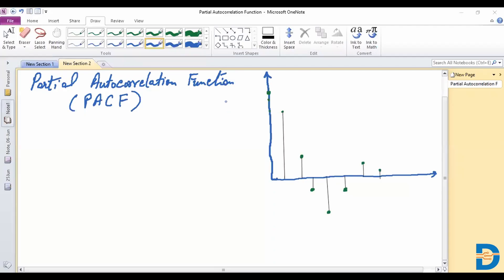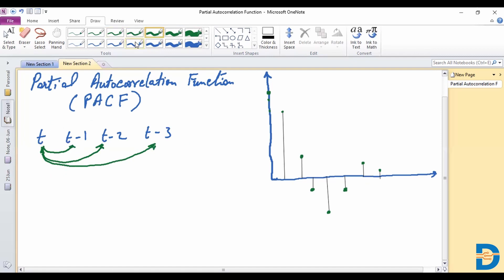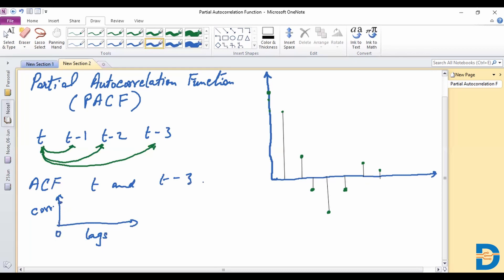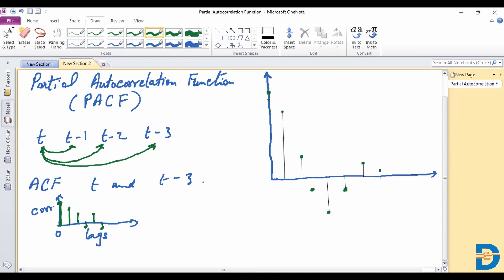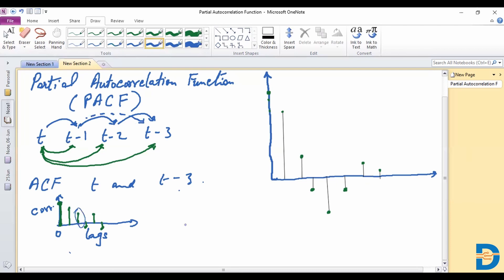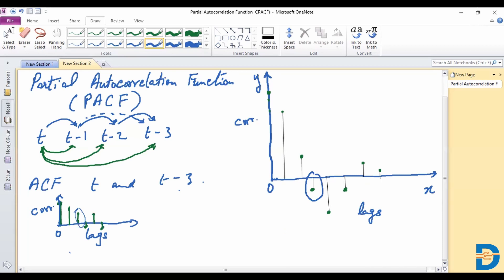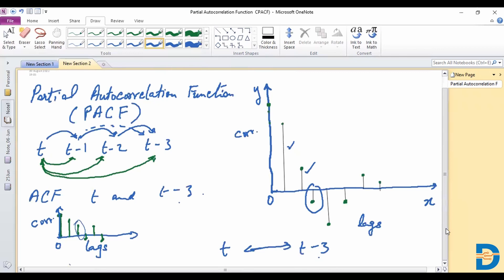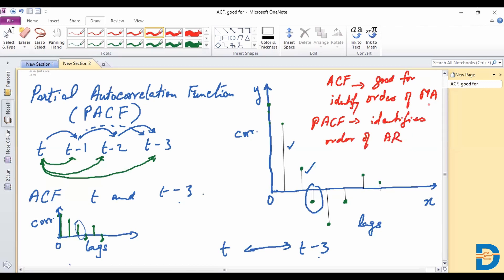Partial Autocorrelation Function (PACF) Explained | Time Series Analysis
Watch Video to understand the meaning of Partial Autocorrrelation Function in Time Series Analysis.